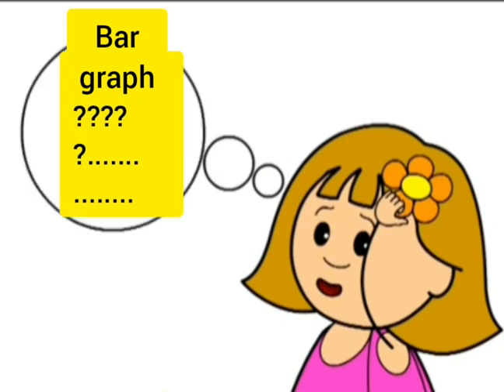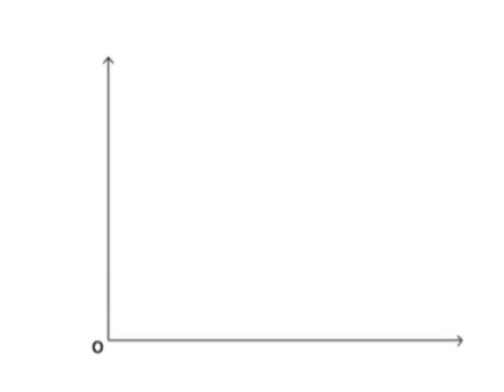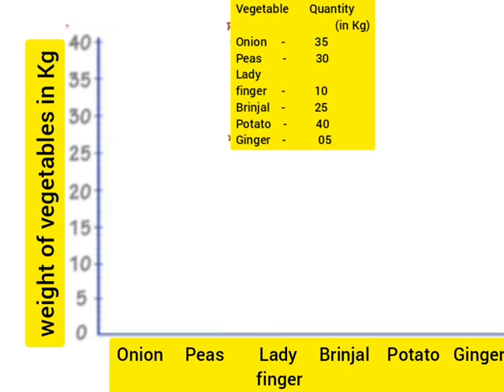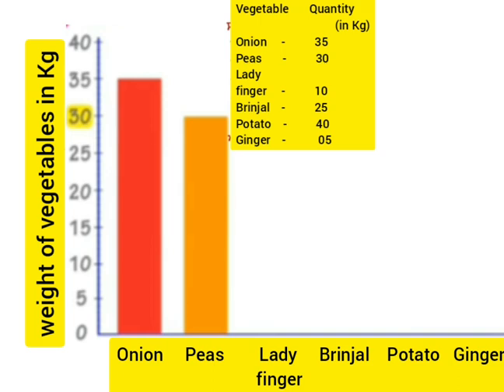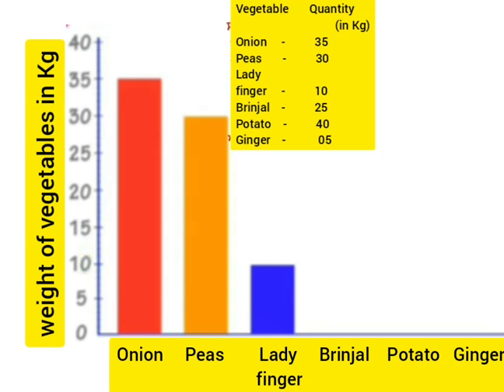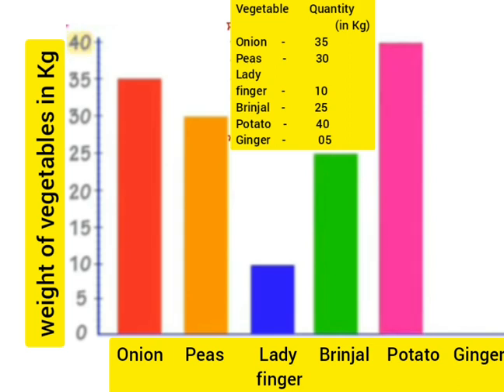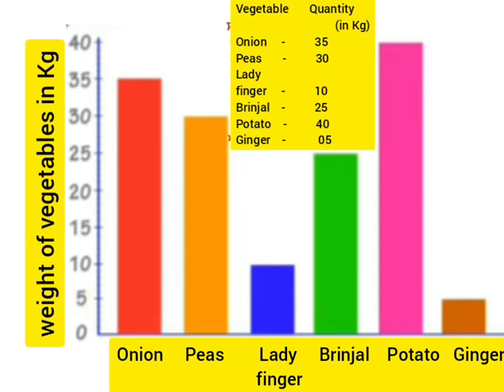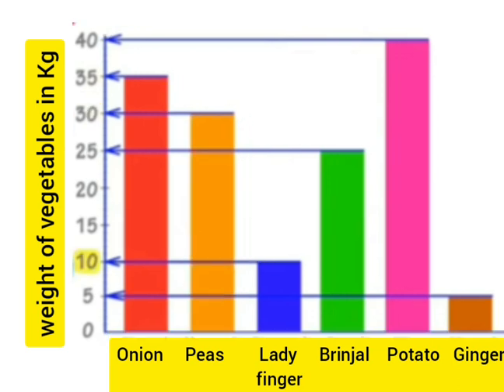Knowledge of bar graph in English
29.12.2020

Maths World
Chapter : 9
Data handling

Knowledge of bar graph.